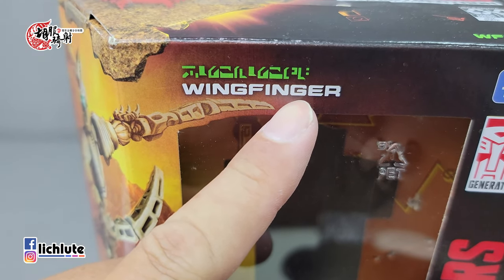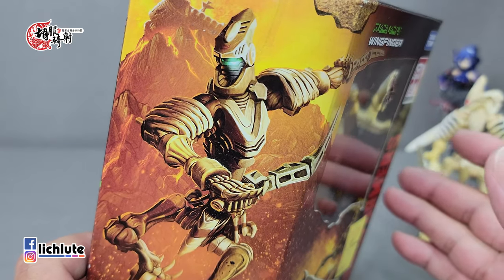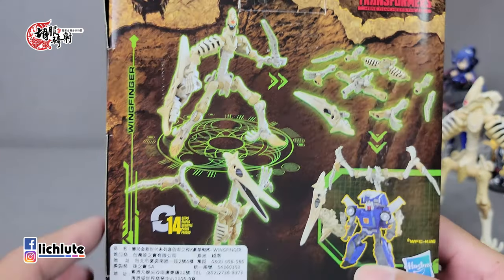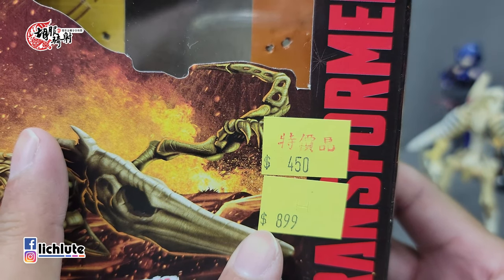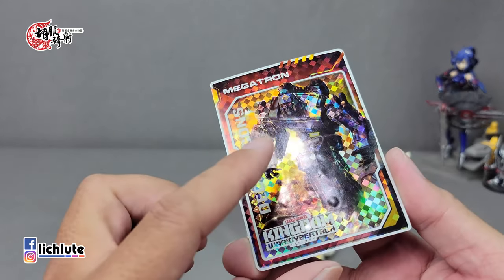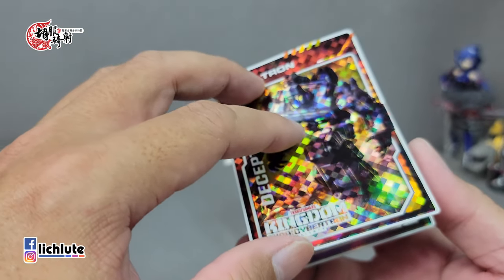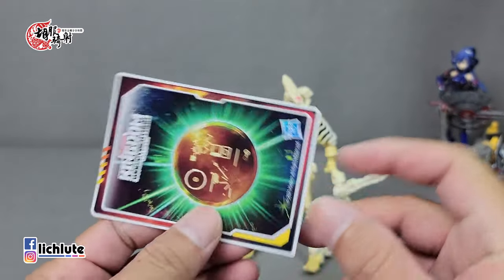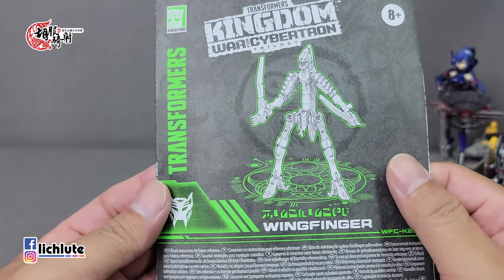胡服騎射的變形金剛分享時間 1484集 王國 翼指 Transformers Kingdom Deluxe Class WINGFINGER